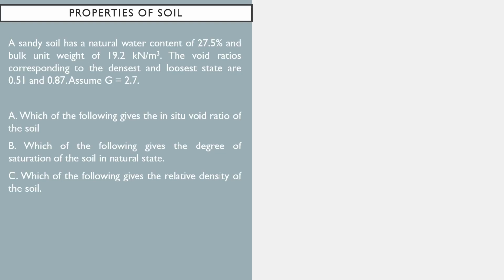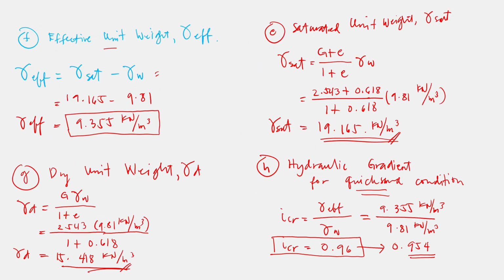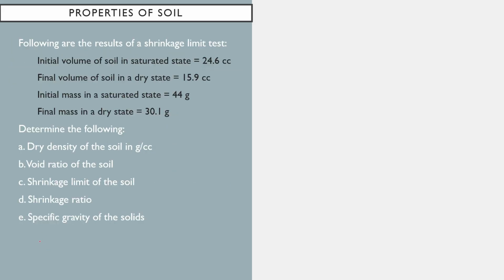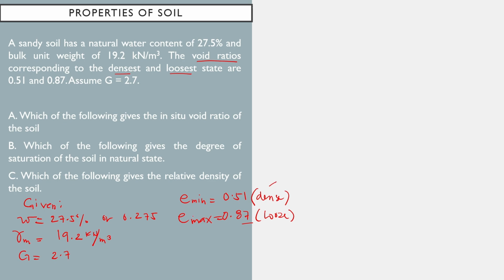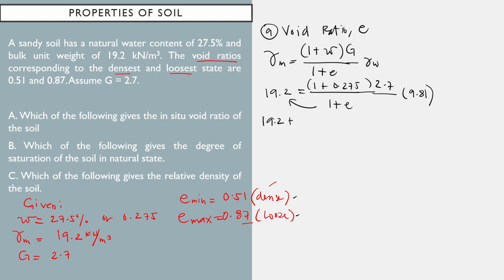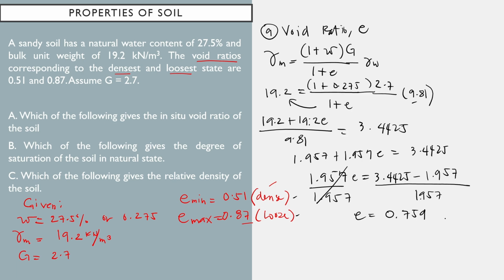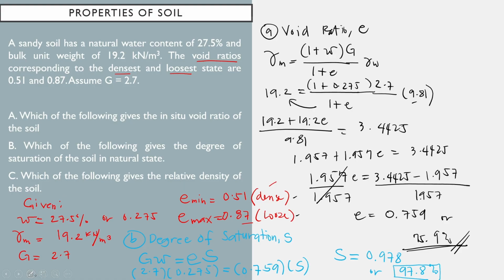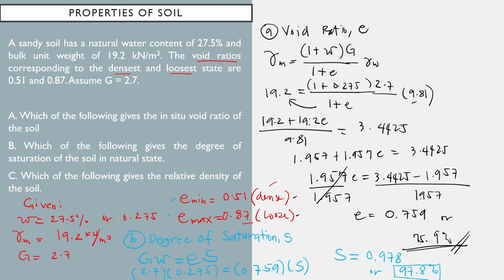Sample Problem 9 | Properties of Soil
A sandy soil has a natural water content of 27.5% and bulk unit weight of 19.2 kN/m3. The void ratios corresponding to the densest and loosest state are 0.51 and 0.87. Assume G = 2.7.

A. Which of the following gives the in situ void ratio of the soil
B. Which of the following gives the degree of saturation of the soil in natural state.
C. Which of the following gives the relative density of the soil.